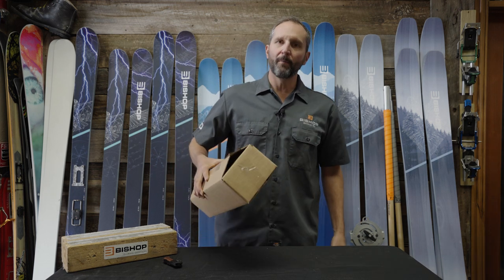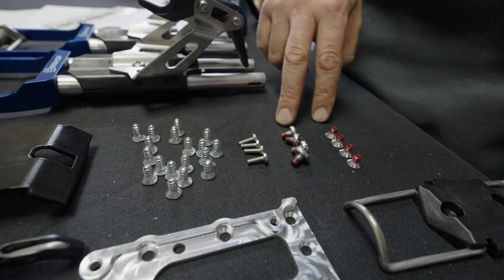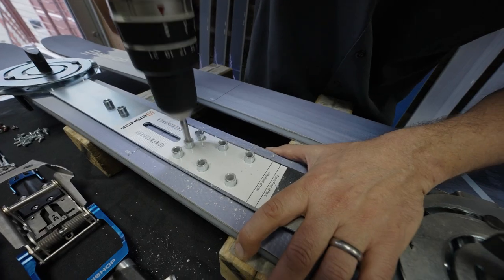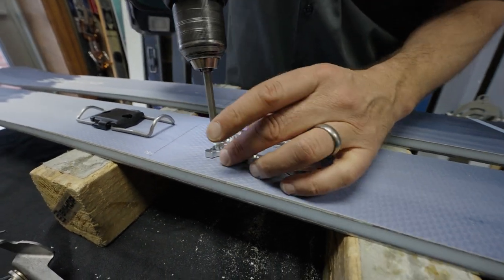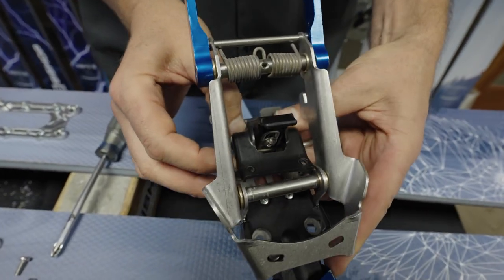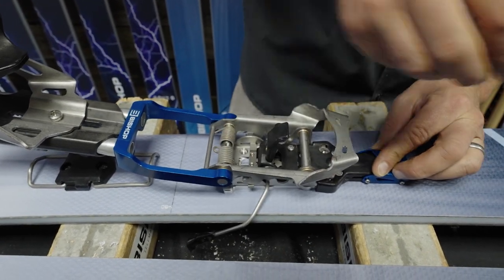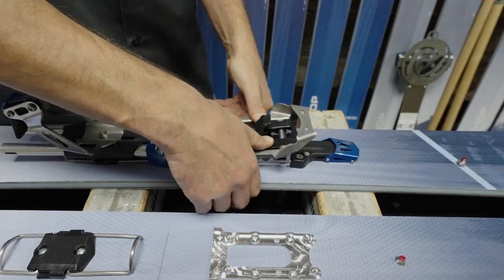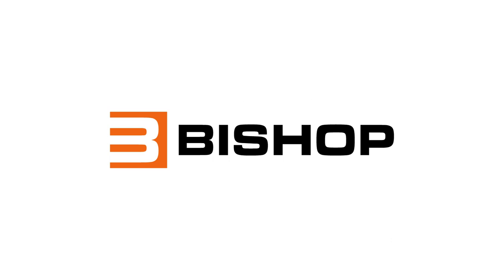Bishop Telemark Ski and BMF Binding Mounting 101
Just received your new Bishop telemark skis and BMF bindings? Follow along with Dave Bombard, owner and designer at Bishop, as he shows you how to properly mount your new kit.

Why Bishop BMF Telemark Ski Bindings?

1. 75mm or NTN boot compatibility:  Conversion Kits make our bindings future-proof; no need to buy a new binding when you switch boots
2. Intuitive “alpine style” step-in/step-out: No more bending over. Our bindings maximize power and performance by going to the "real heel". Enjoy our smooth, progressive flex with either your NTN or 75mm boots
3. Switch Kits expand the value across the quiver: All Bishop bindings mount on a Switch Kit, no need to buy multiple bindings for every ski in the quiver

0:00 Intro
0:28 What's in the Box?
1:32 Setting the Jig
2:53 Drilling the Ski
3:34 Mounting the Heel and Switch Plates
5:22 Brake Installation
6:34 Mounting the Bindings to the Switch Plate
8:58 Binding Boot Adjustment
10:06 Outro